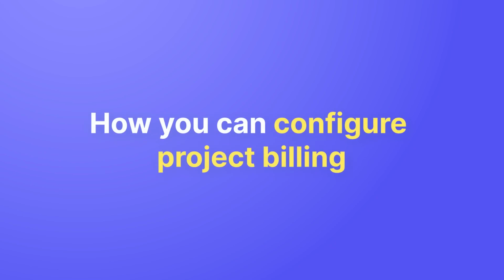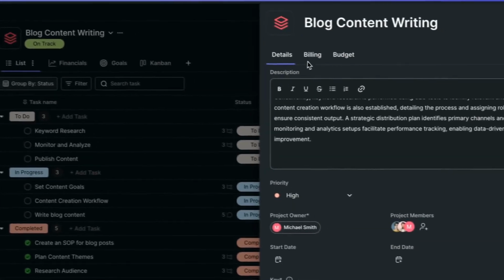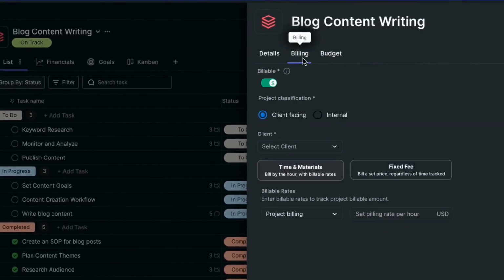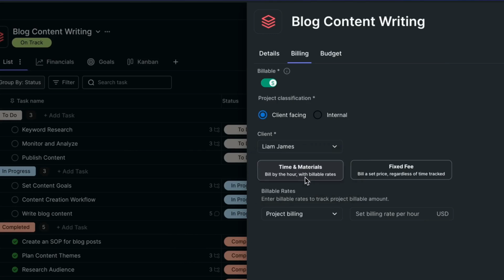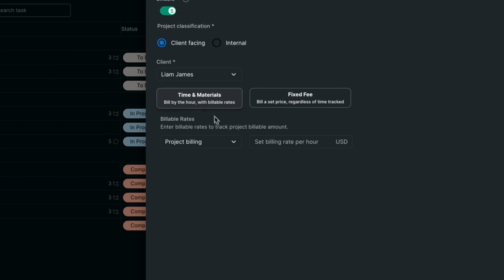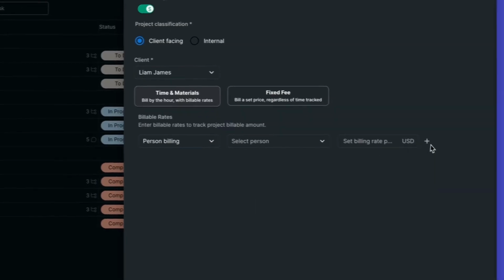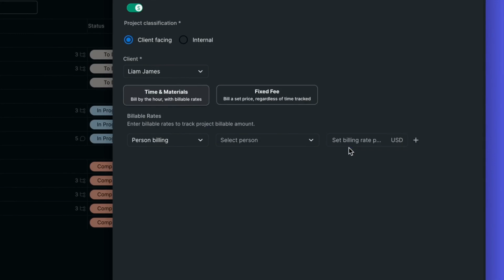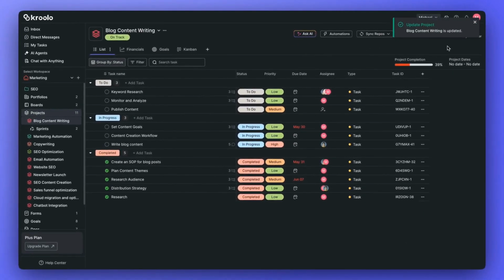Configure Project Billing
Take full control of your project finances with Kroolo's flexible billing configuration. In this video, learn how to set up and manage project billing — whether it's client-facing or internal, billed by hour or at a fixed rate.

Here's what you'll learn step-by-step:
🔧 Access the billing settings under "Edit Project"
⚙️ Enable or disable billing as per project needs
📁 Set the project classification: Client Facing or Internal
👥 Assign a client using the searchable dropdown
💲 Choose your billing method:
  — Fixed Fee: Enter the agreed amount
  — Time & Materials: Set hourly billing for the full project or individual team members
👤 Use Person Billing to assign custom hourly rates for different team members
➕ Add multiple billable members and their rates easily
✅ Save your settings and see the updated billing info instantly

Perfect for freelancers, agencies, consultants, and in-house teams who need clear, customizable billing workflows inside their projects.

💼 Make billing smarter.
📊 Keep your project budgets accurate.
🚀 Let Kroolo handle the heavy lifting.